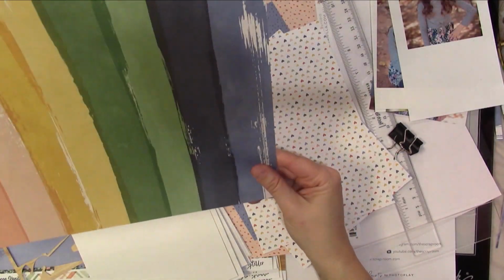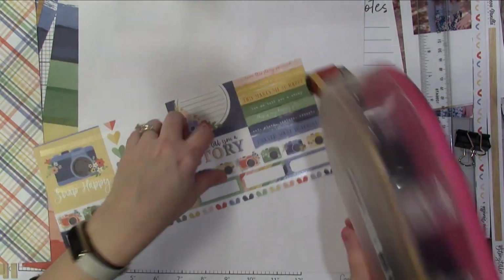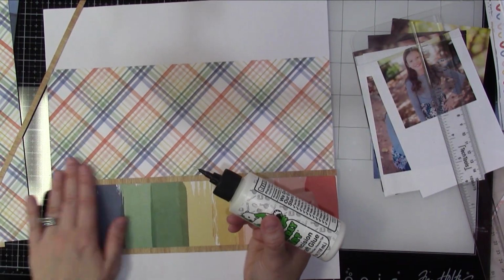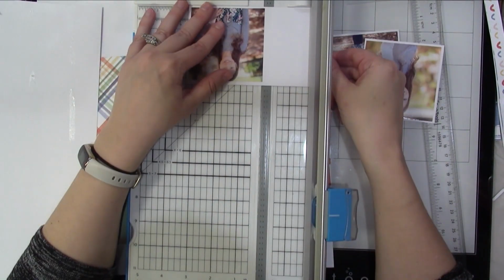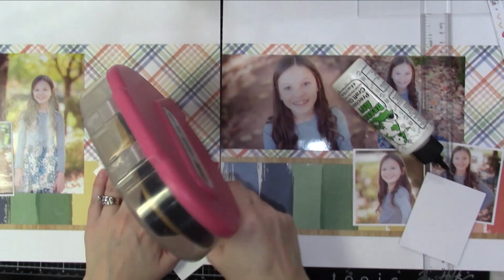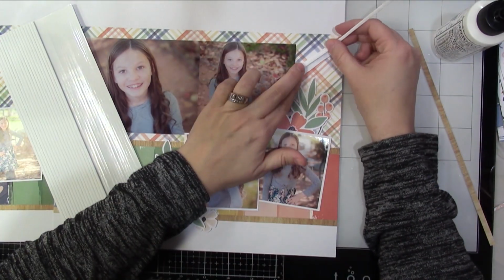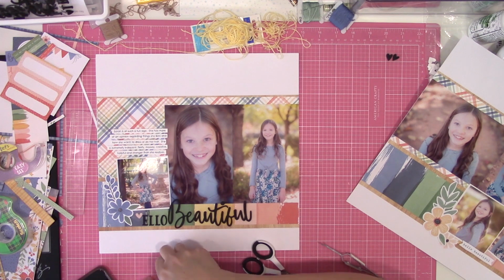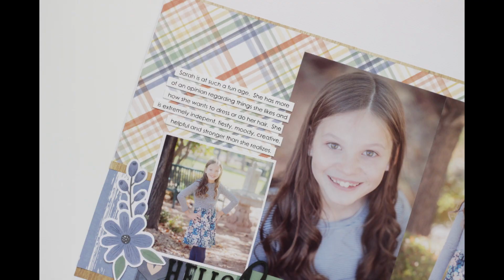"Hello Beautiful" | Creating with Collections Vol 4 | Scrapbook Process Video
Today's video is a double page layout using my Cocoa Vanilla Storyteller kit that I'm using for Creating with Collections Vol 4 that is in collaboration with Sara Scraps.  Please see the link below to her channel for her video today as well.  Links to the sketch I used and anything else I can think of will be here.

some items are not in stock